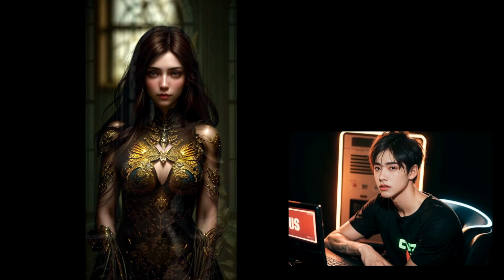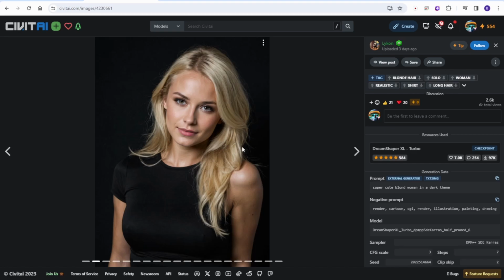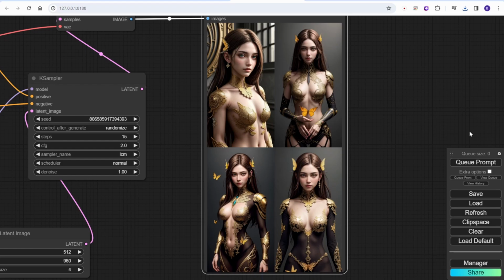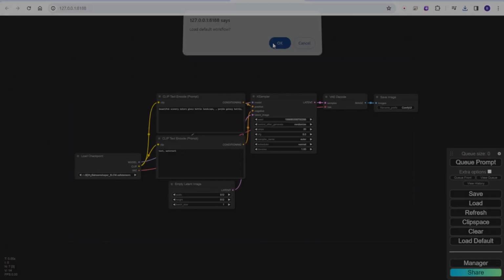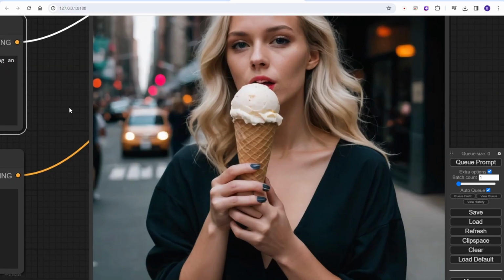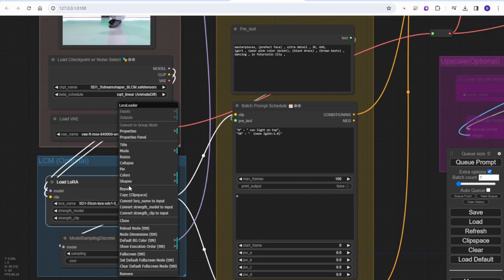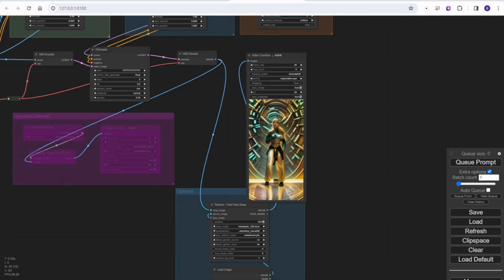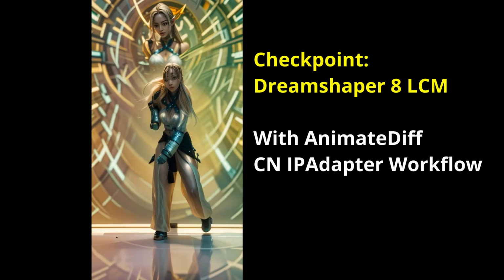Stable Diffusion Animation With DreamShaper 8 LCM Model (Tutorial Guide)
Stable Diffusion Animation With DreamShaper 8 LCM Model

In this video, we will explore the fascinating world of Stable Diffusion Animation and how it can be achieved using Dreamshaper 8 LCM. Stable Diffusion Animation is a cutting-edge technique that brings life and fluidity to your animations, creating mesmerizing visual effects. By utilizing Dreamshaper 8 LCM, a powerful animation software, you can unlock the full potential of Stable Diffusion Animation and take your creations to new heights. Whether you're a seasoned animator or just starting out, this video will provide valuable insights and practical tips to help you master Stable Diffusion Animation.

I am sharing this workflow in OpenArt for everyone!
Because Stable Diffusion is such an amazing Open Source community, and this workflow I want everyone are able to make a good vid2vid animation without question.

Stable Diffusion AnimateDiff is a key concept we'll be exploring in this video. It refers to the process of animating objects with a stable diffusion effect, resulting in smooth and seamless transitions between frames. With Dreamshaper 8 LCM, you have access to a wide range of tools and features specifically designed to facilitate Stable Diffusion Animation. From adjustable diffusion parameters to intuitive timeline controls, Dreamshaper 8 LCM empowers you to bring your creative visions to life. Join us as we delve into the intricacies of Stable Diffusion AnimateDiff and discover how it can elevate your animations to a whole new level of excellence.

Dreamshaper 8 LCM is the ultimate animation software for Stable Diffusion Animation enthusiasts. With its user-friendly interface and powerful capabilities, Dreamshaper 8 LCM streamlines the animation process, allowing you to focus on unleashing your creativity. In this video, we will demonstrate step-by-step tutorials on how to use Dreamshaper 8 LCM to create stunning Stable Diffusion animations. From basic techniques to advanced tips and tricks, you'll gain a comprehensive understanding of Stable Diffusion Dreamshaper and its endless possibilities. Get ready to embark on an exciting journey into the world of Stable Diffusion Animation with Dreamshaper 8 LCM as your trusted companion. Don't miss out on this opportunity to enhance your animation skills and captivate your audience like never before!

Timeline :
00:00 Intro
00:16 About Dreamshaper new update
02:04 Testing Dreamshaper 8 LCM With Text To Image
04:58  Testing Dreamshaper XL Turbo With Text To Image
07:16 Run Flicker-Free Animation Workflow With Dreamshaper 8 LCM
10:39 Animation - Dreamshaper XL Turbo Result
09:06 Optimized Animation Result With  Dreamshaper 8 LCM